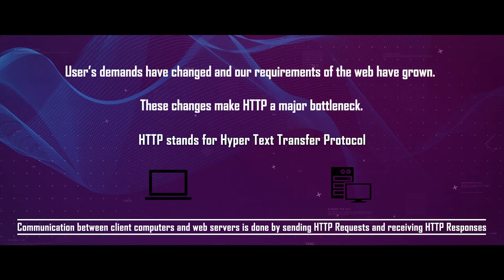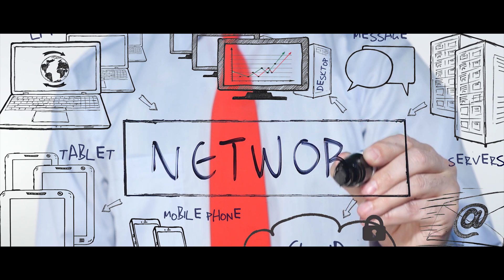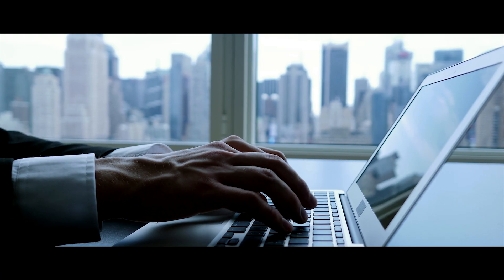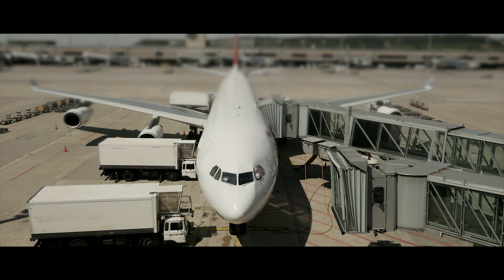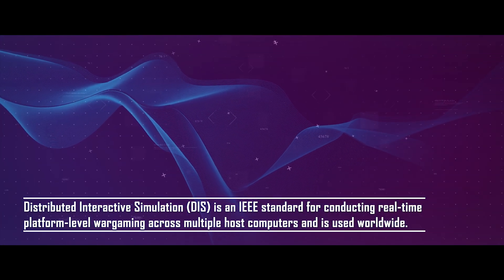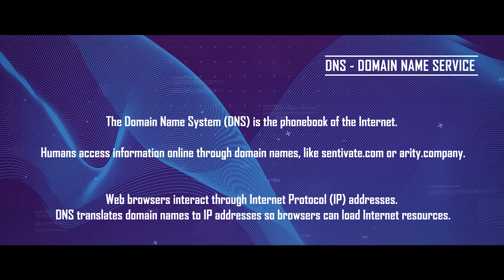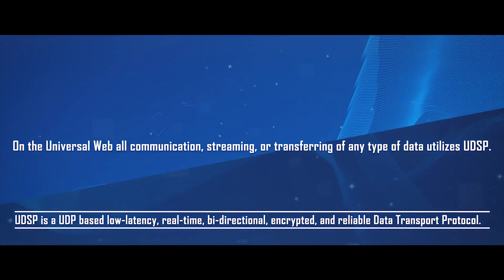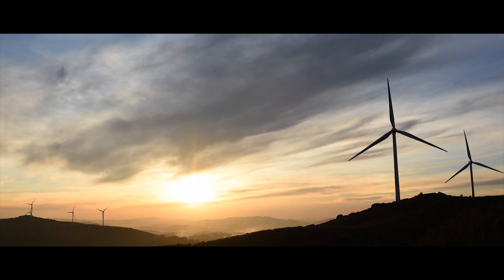Sentivate - Addressing HTTP and DNS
SNTVT Sentivate

In this video we listen to Tom discussing his vision and how HTTP and DNS play a role in the Sentivate Cure.

Sentivate is a hybrid web built to be a viable & realistic replacement for the web we have today.

Sentivate is faster, safer, & more scalable than either centralized or decentralized focused webs. Sentivate has uniquely recognized the root issues of the modern web. These issues are increasingly limited bandwidth, HTTP, TCP, TLS, DNS, ICANN, old standards, lack of features, lack of identity, little accountability, & absence of additional decentralized components.

Social channels.